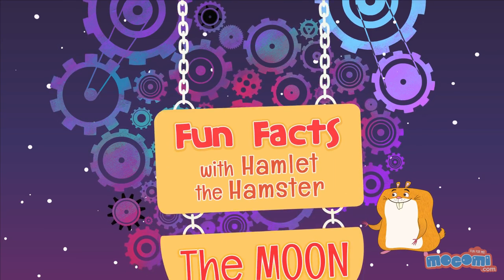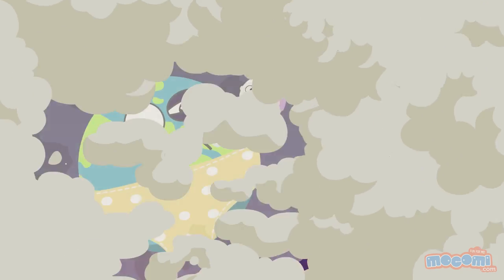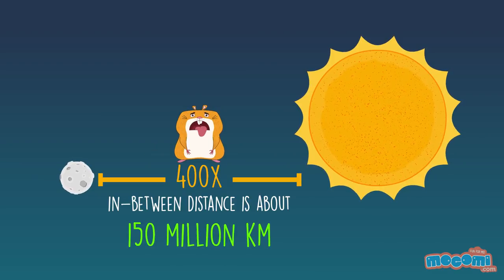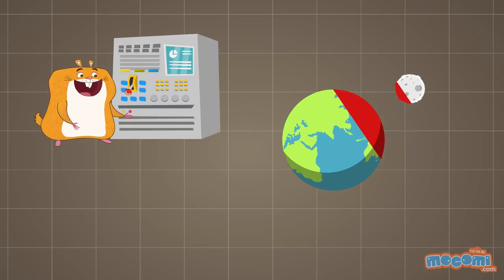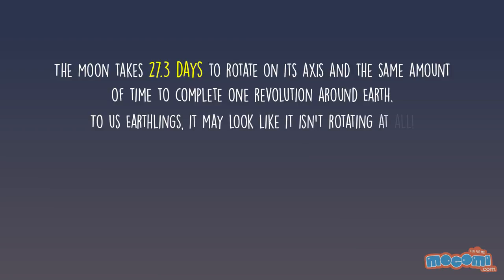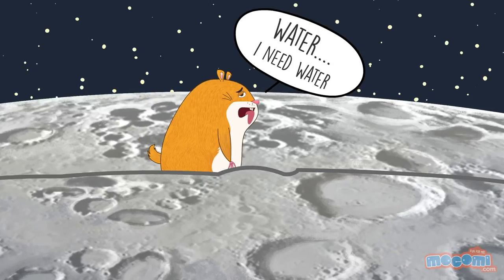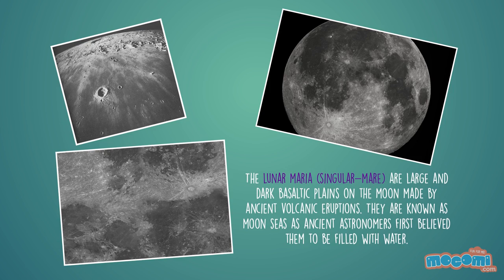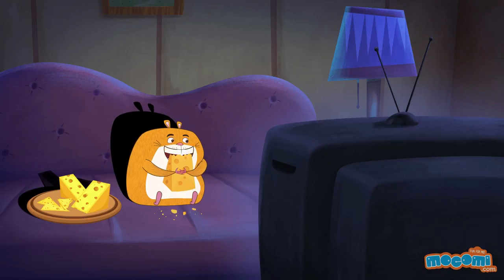13 Facts about the Moon (Luna) - Fun Facts With Hamlet the Hamster | Educational Videos by Mocomi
presents:13 Interesting Facts about the Moon.

To know or not to know, that is the question! Well, wouldn't you prefer to know?

Hamlet, an ever curious hamster, is on a quest to learn new and interesting facts about the world around us. With a new subject each time, Hamlet explores intriguing facts that you may not have heard before. He's bored of the same old facts about the same old things. You may feel like you already know everything there is to know about everything, but there's a whole world out there for you to explore and unknown facts you may not already know! Why not shake things up with Hamlet's curiosity and great sense of humour? Take this fun fact loaded adventure with him!

1. The moon was formed when an astronomical body about the size of Mars crashed into Earth 4.5 million years ago. This is known as the Theia Impact.
2. The sun is 400 X larger than the moon but is also 400 X farther from Earth. As a result, the sun and moon look the same size.
3. The moon is 81 X lighter than Earth.
4. The moon is slowly drifting away from Earth, approximately 4 cms a year.
5. The Earth rotates on its axis at the same speed as the moon rotates around the Earth, so we always see the same side of the moon.
6. The Moon and the Earth orbit each other.
7. The moon is not round, rather, it is shaped like an egg.
8. The moon experiences ‘moonquakes’ much like Earth experiences earthquakes. However, moonquakes can last up to an hour, unlike earthquakes.
9. The lunar maria (singular – mare) are large and dark basaltic plains on the moon made by ancient volcanic eruptions. They are known as moon seas as ancient astronomers first believed them to be filled with water.
10. An astronaut’s footprint could last for a million years, as there is no wind or water on the surface of the moon.
11. When pieces of moon rock were brought back from the Apollo 11 mission, scientists were surprised to find out they had magnetic qualities.
12. The original tapes of the Apollo moon landing were erased and re-used by accident.
13. The Moon takes 27.3 days to rotate on its axis and the same amount of time to complete one revolution around Earth. To us Earthlings, it may look like it isn’t rotating at all! Scientists call this synchronous rotation.

To know more amazing facts about the moon, visit the best e-learning